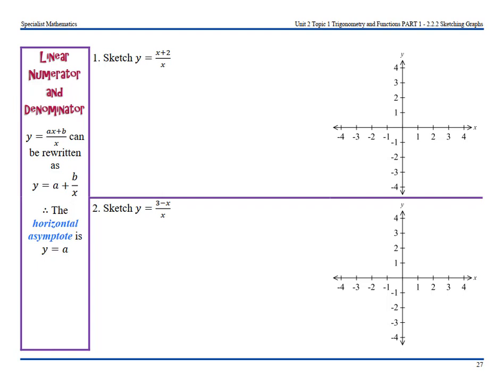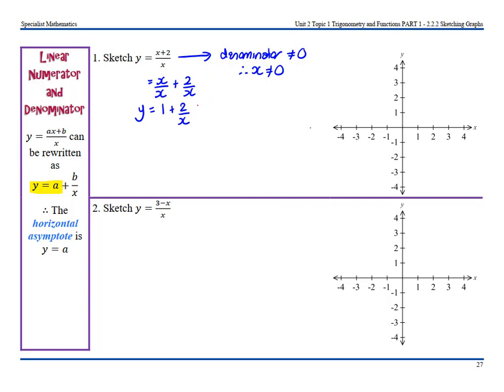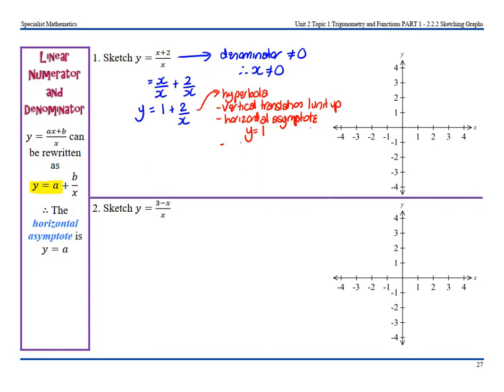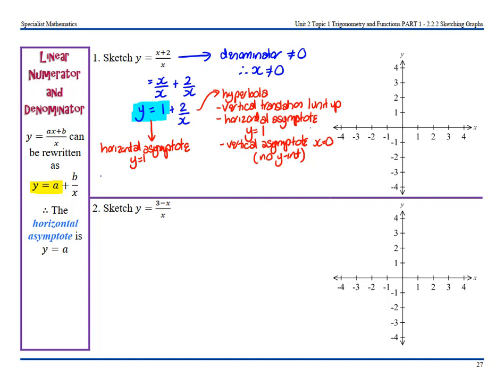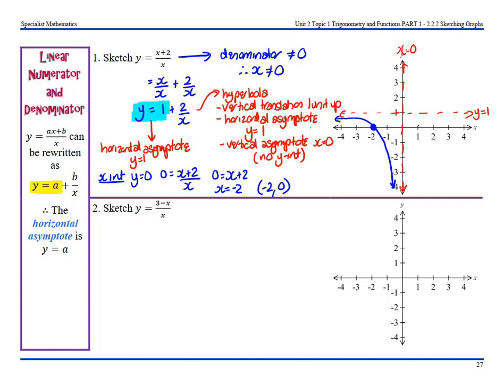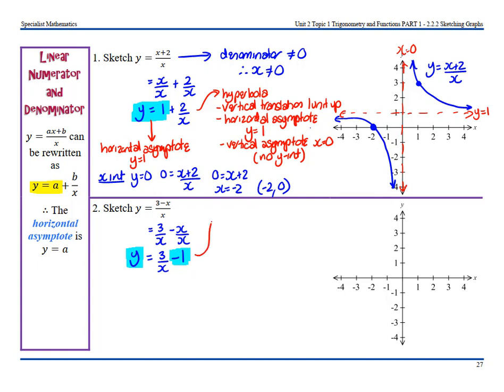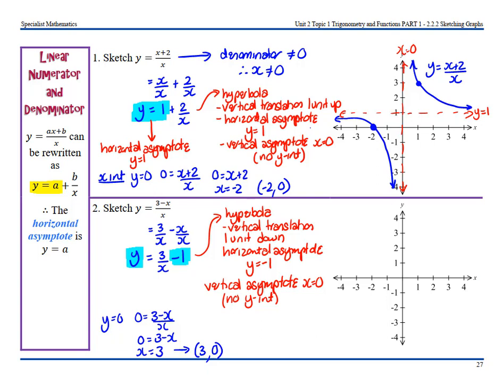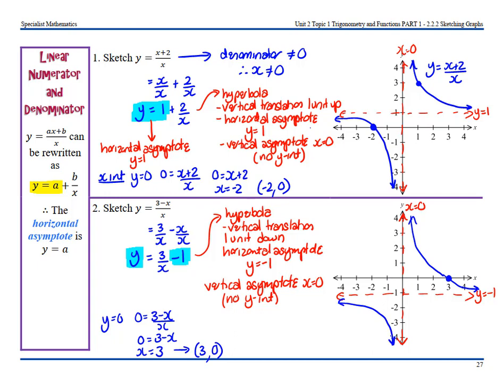Rational Functions Part 2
Sketching rational functions with a linear numerator and denominator